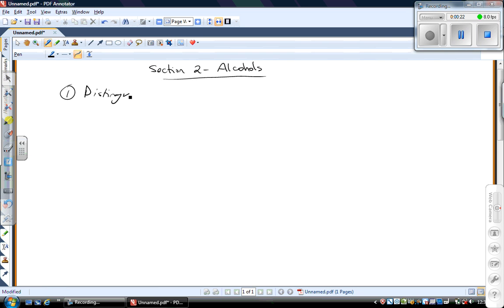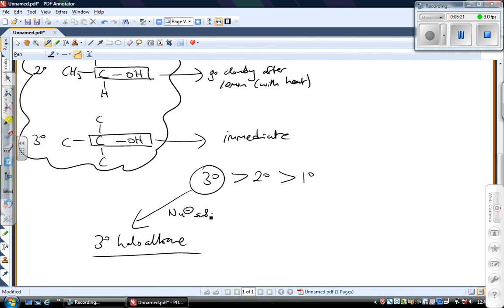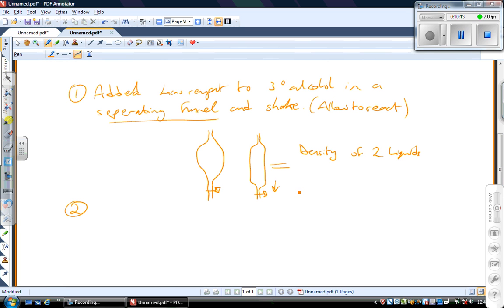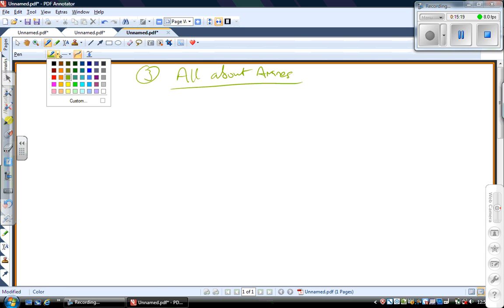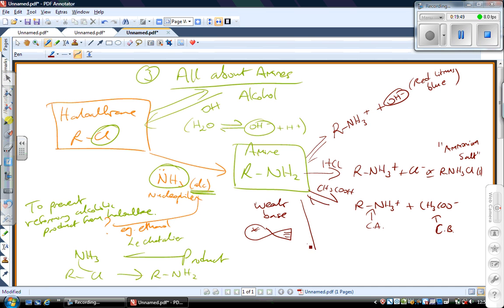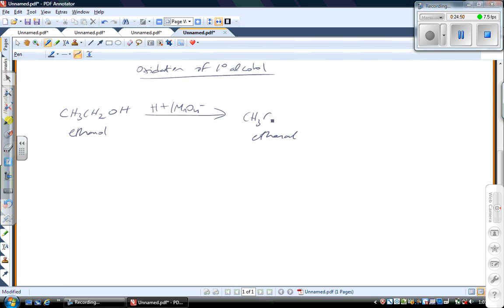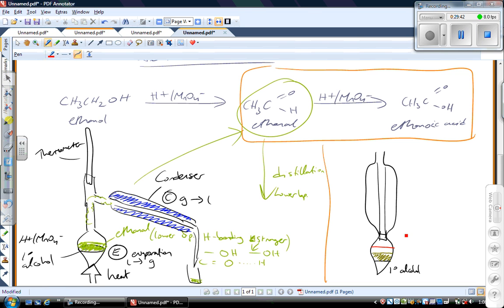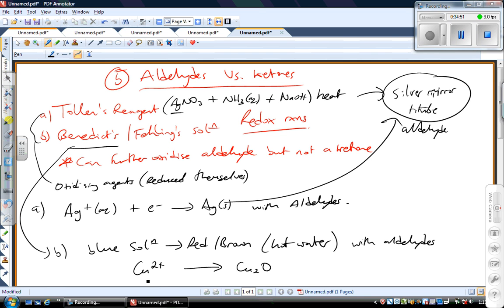section 2 alcohols (level 3)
video on everything you need to know for reactions on alcohols for level 3 chemistry